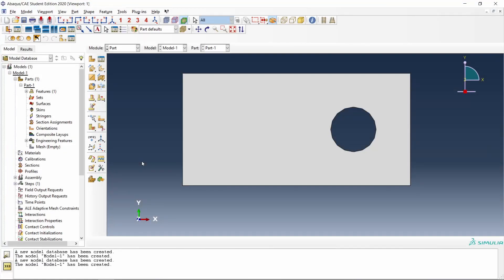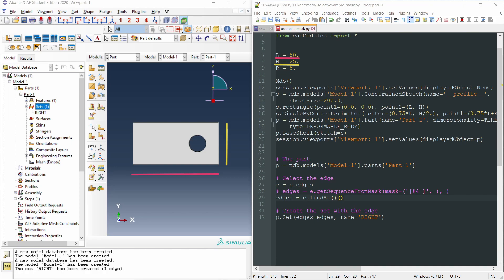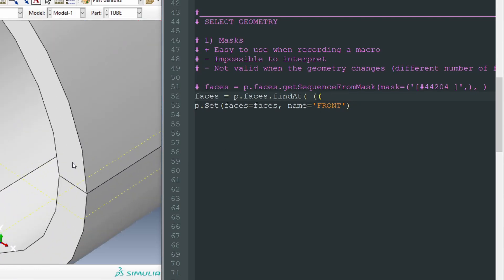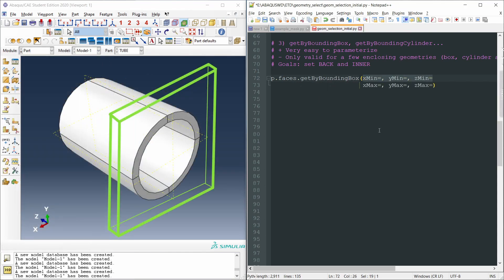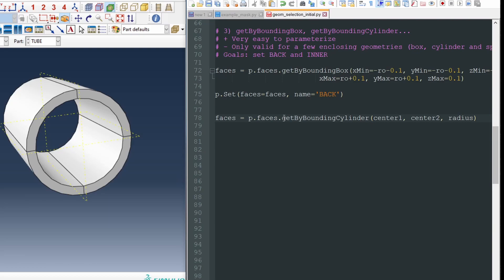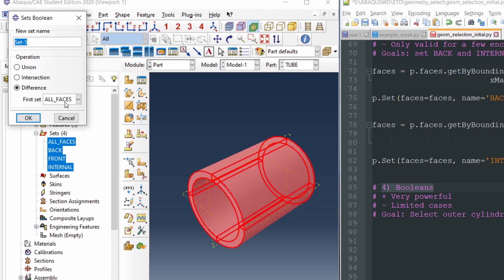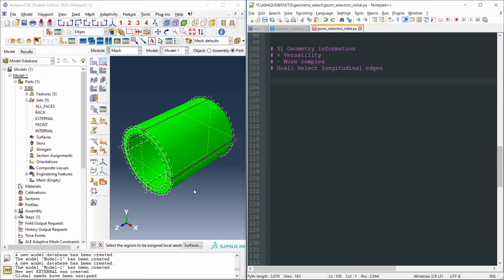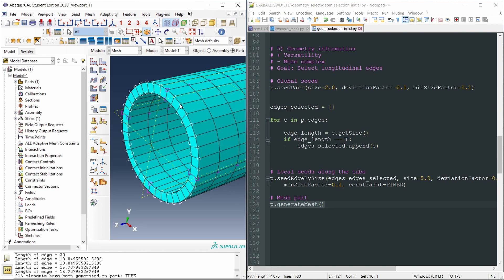5 ways to select geometry in Abaqus using Python scripts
One of the most common operations and sometimes the hardest to automate in our Python scripts in Abaqus is the selection of geometry. This task is essential to assign material properties, define boundary conditions, control mesh settings, create interactions, etc. However, this process is not so straight forward in our Python scripts.

In this video, I want to show you 5 different ways to select geometry in Abaqus using Python commands in your scripts.

00:00 - Intro
00:56 - #1 Masks
02:13 - #2 findAt
06:57 - #3 getByBounding…
11:24 - #4 Booleans
13:46 - #5 Direct selection
17:08 - Closing

*Download the scripts used in the video and learn more from the blog post